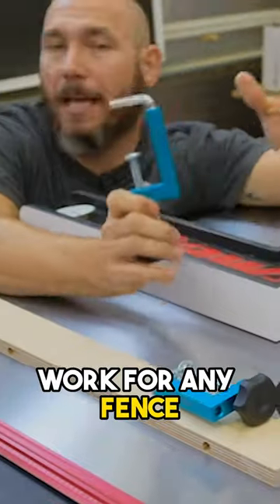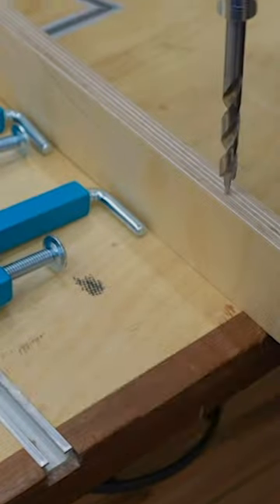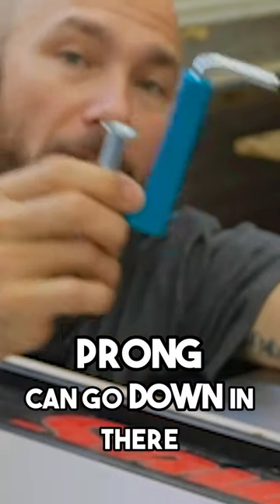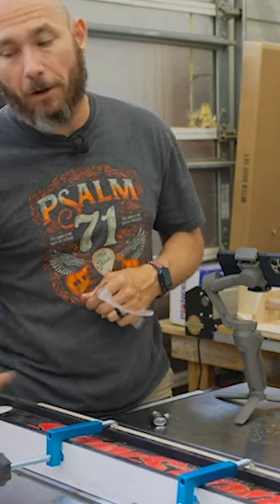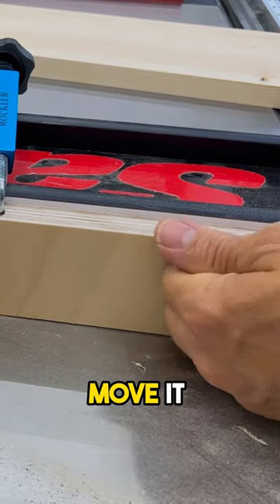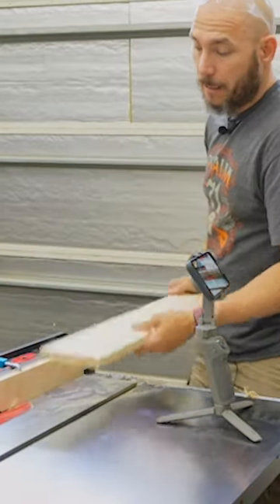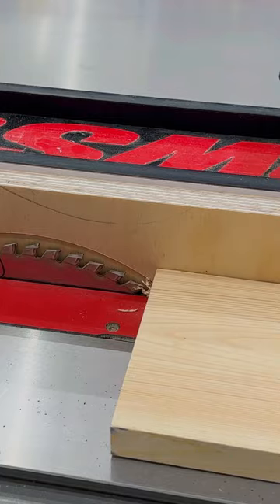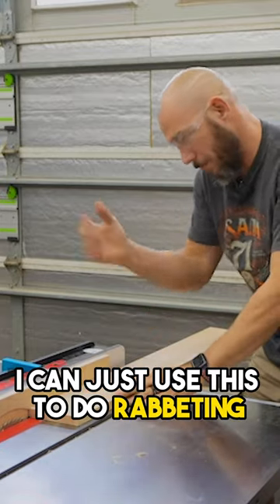Every Woodworker Needs a Set of These Clamps!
Universal clamps are a must-have woodworking tool!

Universal Clamps